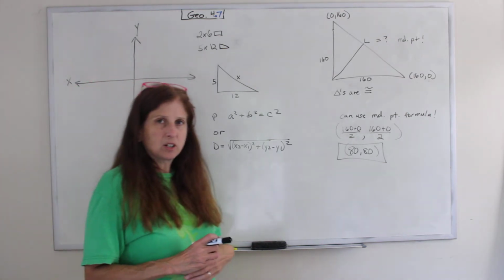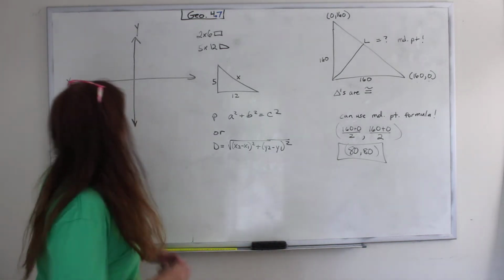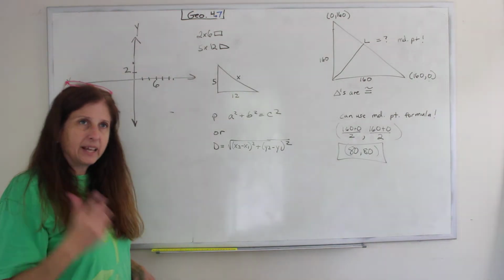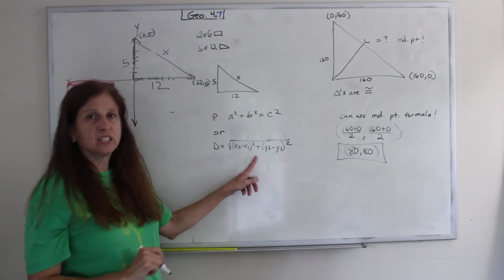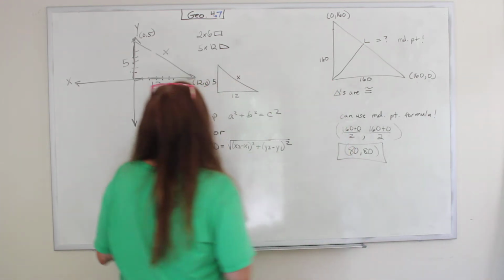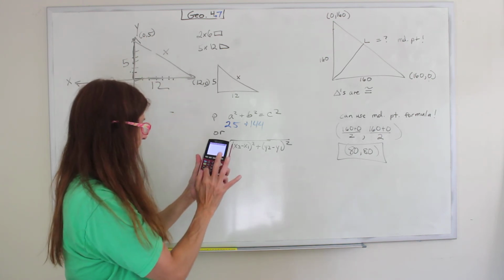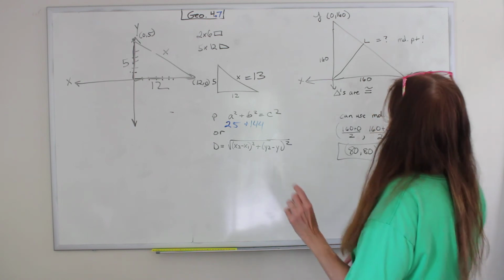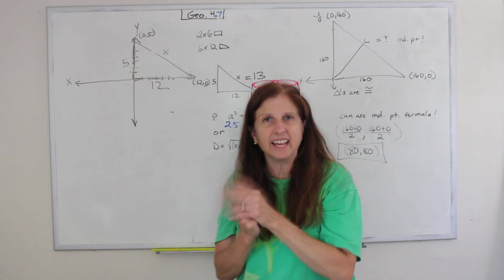Geometry: Triangles in the Coordinate Plane (4.7)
Odds
day three- chapter 4 review p. 252 n. 1-11, 15-17
day four- drawing lab p. 263 do blue dot n. 1-6 all answer questions n. 1-4 all.